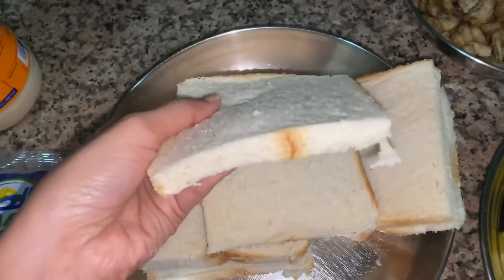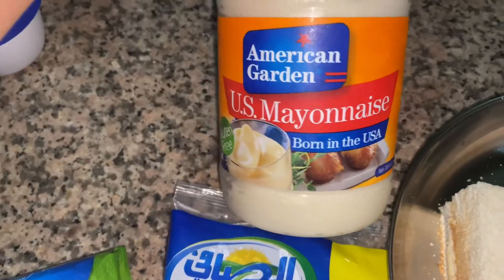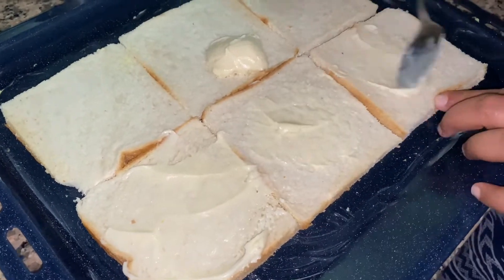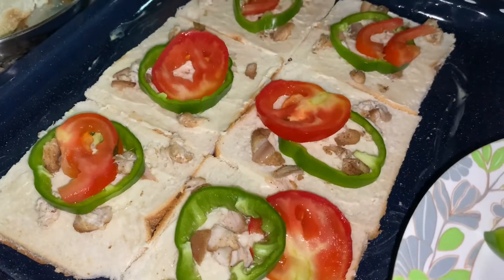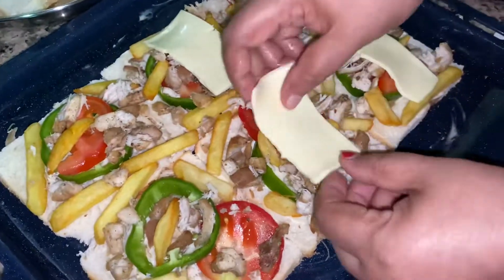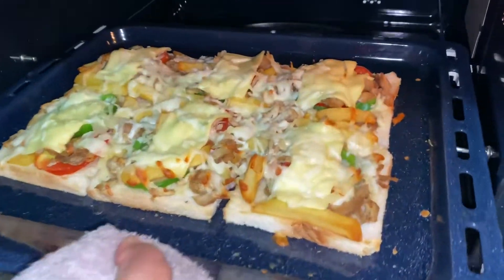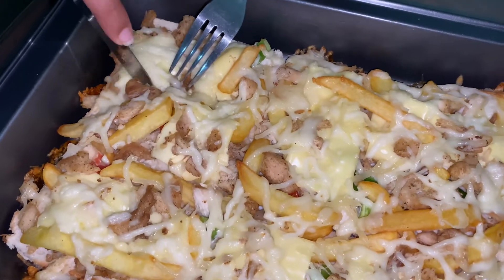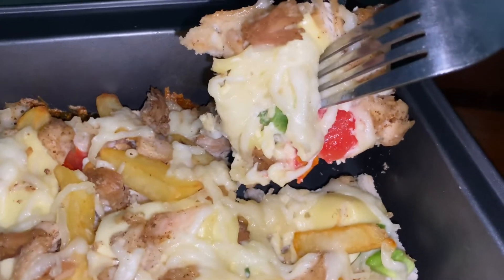Cheesy Bread Pizza